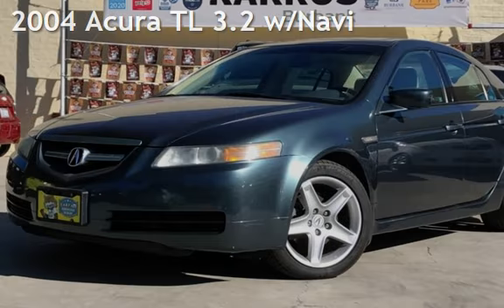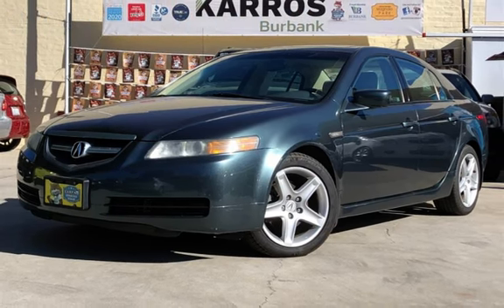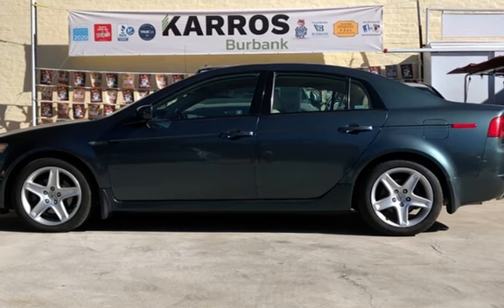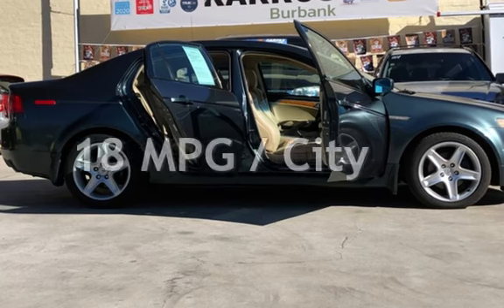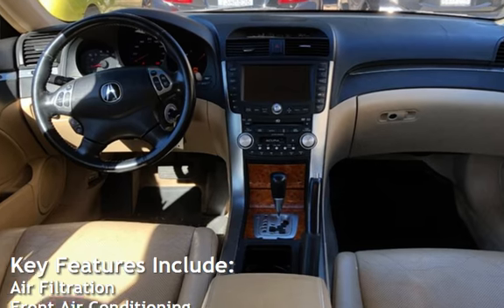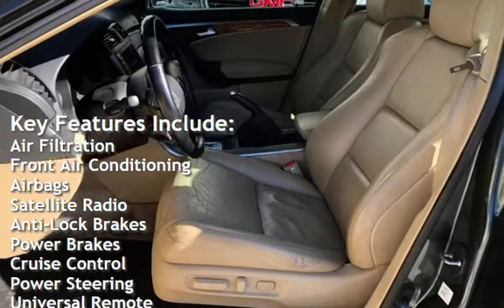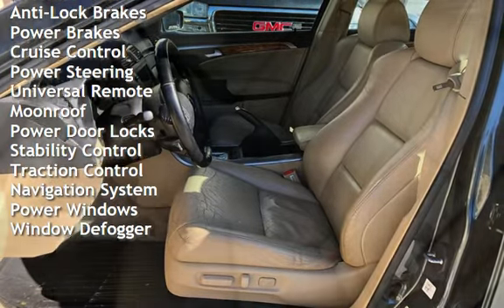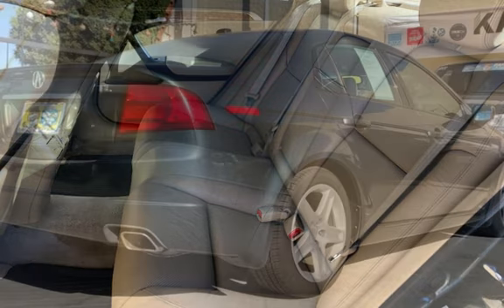2004 Acura TL 3.2 w/Navi for sale in Burbank, CA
This beautiful Acura TL combines sleek sporty styling with all the features of a great daily driver. The car&#39;s 6-cylinder 3.2L engine is great for getting up to highway speeds and daily commuting to work, school or any errand runs. The interior features clean tan leather seats with enough room to sit up to 5 passengers comfortably and has driver/passenger side power seating. On hot summer days crank up the ice-cold A/C or open up the sunroof to let in a cool breeze, and on early morning drives turn on the seat warmers to stay toasty. getting lost on unfamiliar roads is a thing of the past thanks to the onboard navigation system. Listen to your favorite tunes through either the 6-disc CD changer or FM/AM radio through a premium ELS surround-sound system.  This car is also sitting on 17&quot; alloy wheels with good tires that provide great ground clearance on most driveways. Come take this car on a test drive before it is gone, it will not last long!

*_*_*_*_*The safety of our customers and our team is our top priority. We have sanitized our office and all of our cars. We will be sanitizing our cars before and after each test drive or contact. We are also offering virtual appointments and video calls prior to your visit where we can discuss the car and financing. We are also providing FREE at-home delivery and test-drives.

*_*_*_*_*Over 50 photos of this car on our We are a proud Carfax Advantage Dealer. We are velocity sellers, we make only a little profit but sell them fast. Most dealers want to make a big chunk so they keep their cars forever. Most of our cars don&#39;t make it past 30 days. It will be our pleasure to assist you.

*_*_*_*_*We love to show off our cars, come see us. We take pride in the inventory we sell, very selective vehicles. Clean Title only! Our customers love us on Yelp. BBB Accredited A+ Rating. Open 7days a week.

Acura TL, Lexus, Jaguar, BMW, Audi, Infinity.